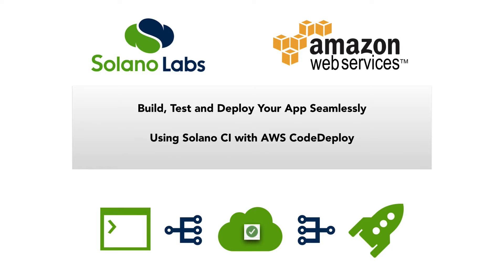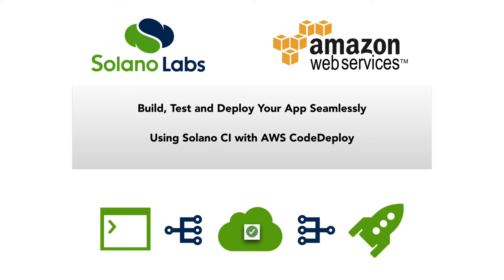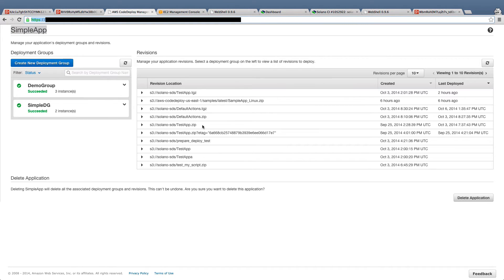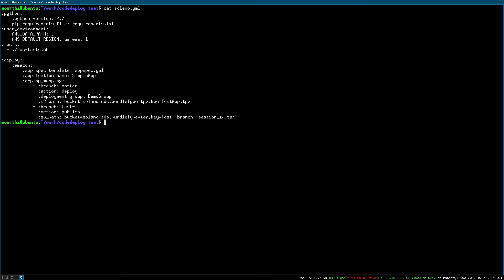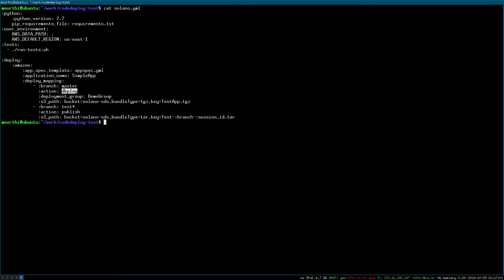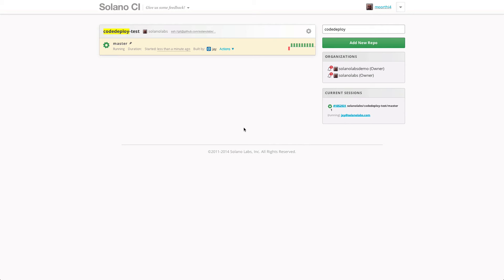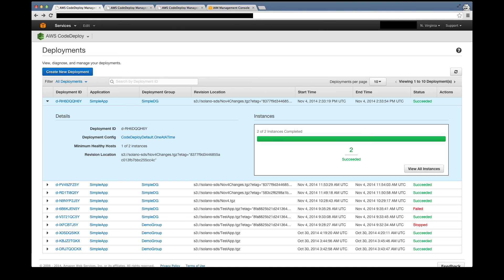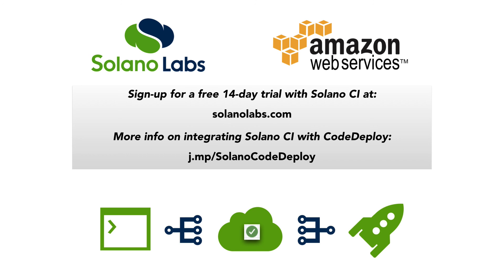Deploy passing builds automatically with AWS CodeDeploy and Solano CI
On November 12th at AWS re:Invent 2014, Amazon Web Services (AWS) released AWS CodeDeploy, a fully managed, high-scale deployment service that lets developers quickly and simply automate the process of deploying and updating applications.  Solano Labs is proud to be working with AWS for the launch of AWS CodeDeploy.  You can now build, test and deploy your app with ease using Solano CI with AWS CodeDeploy.  Check out this video to find out how.

Currently, developers have to roll their own deployment automation after tests pass, which is time consuming and challenging.  Solano Labs' integration with AWS CodeDeploy is a turn-key solution:  A few clicks on the AWS Management Console to set up the AWS CodeDeploy configuration and a few lines added to the Solano configuration file are all that is required. Without having to invest in their own automation, developers are able to deploy passing builds to their servers.

Solano CI integrates with CodeDeploy to seamlessly deploy applications once it passes CI builds.  In addition to simplifying continuous integration flow with Solano CI, deploying with AWS CodeDeploy further streamlines development pipelines. Once a build has passed its tests, Solano CI prepares apps for release and pushes the app revision to AWS CodeDeploy.  Solano CI can be configured to take different actions depending on the branch that is being built.  A simple setting allows for production builds to wait for a deployment window while automatically deploying pre-release branches to a staging server.  Solano CI will also confirm with CodeDeploy that all servers in the deployment groups have been updated.

This integration is immediately available.  Take a look at Solano CI and AWS CodeDeploy Documentation to get started.